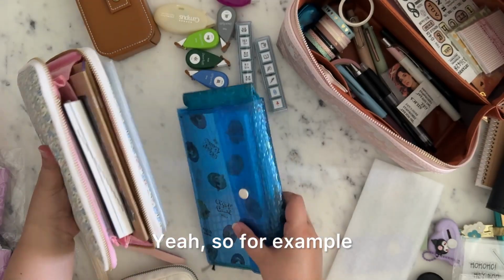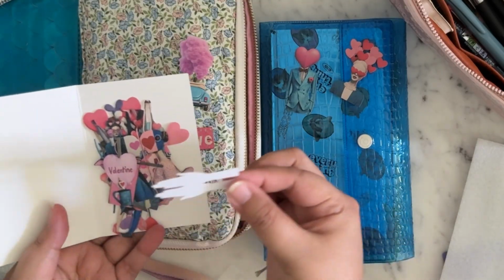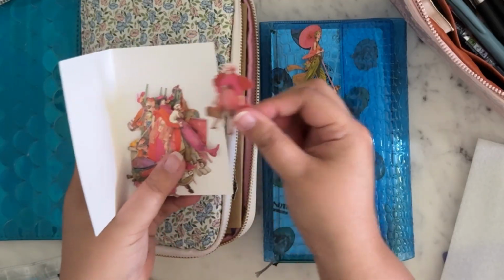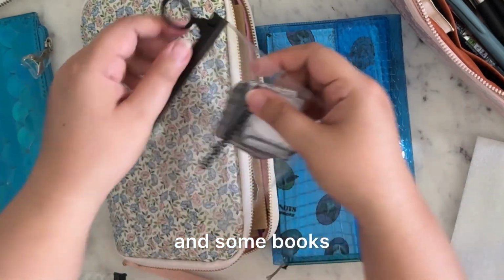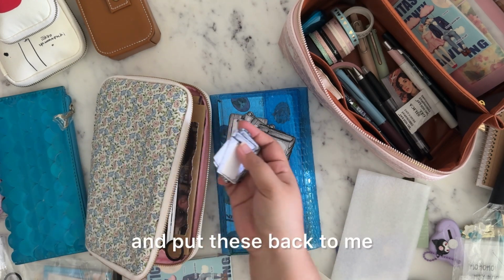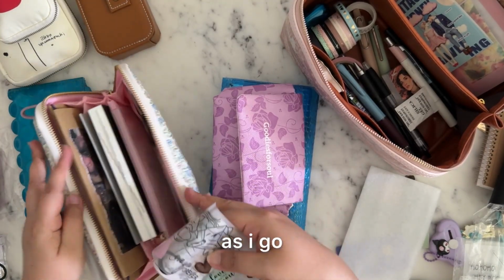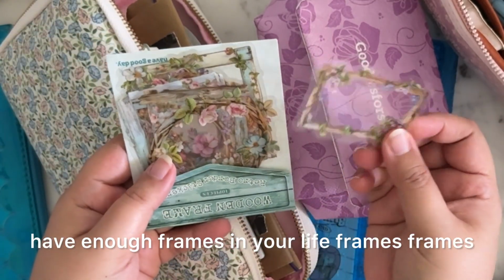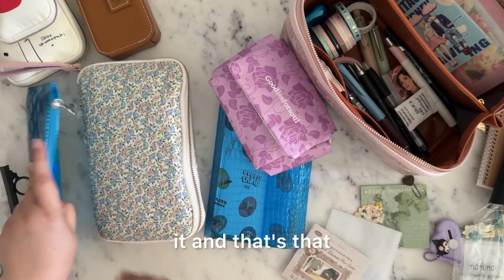✨What’s in my Hobonichi Drawer Pouches? | Re-organizing Pens & Stickers✨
Hi stationery friends!!!🤗 Hope you enjoy watching today’s video and hope it helps you figure out what to pack in your stationery pouches! 💌

Musician: @iksonmusic

Musician: As Tall As Pine (from Audiio)